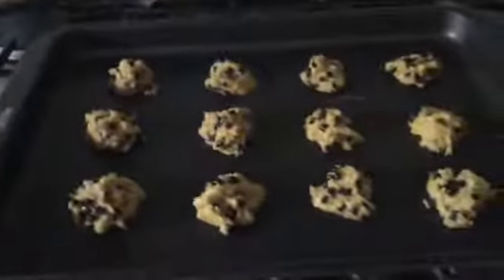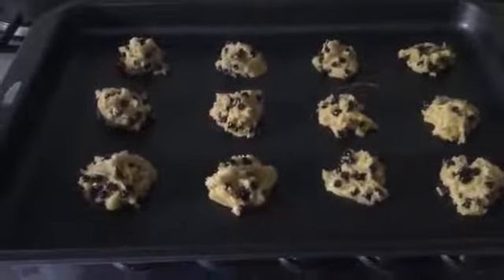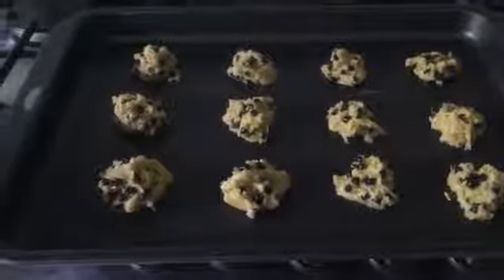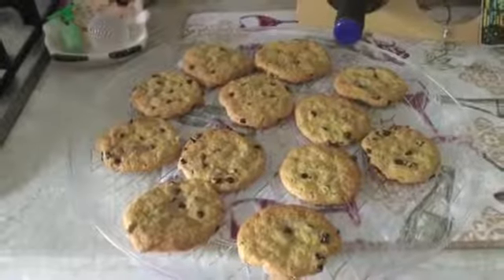Joan Bash: Chocolate Chip Cookies for Baking Rookies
How to Make Soft Chocolate Chip Cookies
Ingredients
·       3/4 cup (1.5 sticks or 170g) unsalted butter, softened to room temperature
·       3/4 cup (150g) packed light or dark brown sugar or granulate sugar
·       2 teaspoons pure vanilla extract or mix powder with 2 tsp of water
·       2 cups (250g) all-purpose flour (spoon & leveled)
·       1 and 1/4 cup (225g) semi-sweet chocolate chips broken into small bits from a chocolate bar – medium to dark chocolate is the best

Instructions
1.         In a large bowl using a hand-held mixer, a  stand mixer with paddle attachment or by hand, beat the butter, brown sugar, and sugar together on medium speed until combined and creamy, about 2 minutes. Beat in the egg and vanilla. Scrape down the sides and bottom of the bowl as needed.
2.         In a separate bowl, combine flour cornstarch, baking soda and salt. Add into the wet ingredients, then beat on low speed until combined. The cookie dough will be slightly thick. On low speed or by hand, mix in the chocolate chips. Cover dough tightly with aluminum foil or plastic wrap and chill for at least 1 hour and up to 2 days. Chilling is mandatory for this cookie dough.
3.         Remove cookie dough from the refrigerator and allow to sit at room temperature for 10 minutes. Preheat oven to 350°F(177°C). Line 2 large baking sheets with parchment paper and set aside
4.         Once chilled, the dough will be slightly crumbly, but will come together when you work the dough with your hands. Roll dough, about 1.5 tablespoons or 4 cm of dough each into ball.
5.         Bake for 10-12 minutes, until barely golden brown around the edges. The cookies will be extremely soft when you remove them from the oven. Cool for 5 minutes on the baking sheet. IF the cookies are too puffy, try pressing down on them with the back of a spoon. They will slightly deflate as you let them cool. If desired, while the cookies are warm, press a few extra chocolate chips into the tops.
6.         Transfer cookies to a cooling rake to cool completely. Cookies stay fresh covered at room temperature for up to a week.

Notes
·      Start with Butter: Use room temperature butter, set the butter out 1-2 hours before you begin.
·      Use a mix of Sugars when available: Cream the butter, brown sugar, and white sugar together. This process aerates the butter, which promises soft chocolate chip cookies. Brown sugar yields soft chocolate chip cookies and white sugar helps the cookies spread. For chewier and more flavorful cookies, use more brown sugar than white sugar.
    Dark Brown Sugar: Light brown sugar and dark brown sugar are interchangeable in most recipes. Though either works in this chocolate chip cookie recipe, I love using dark brown sugar for extra flavor because it holds a little more molasses.
    Add Egg & Vanilla Extract: Eggs provide structure and richness, while vanilla adds flavor.
    Use Cornstarch in Dry Ingredients: Cornstarch, a thickening ingredient, is the secret weapon in this cookie recipe. 2 teaspoons give the cookies extra lift and leave them extra soft. You can’t taste it! You also need all-purpose flour, baking soda, and salt.
    Add Dry Ingredients to Wet Ingredients: Combine all the ingredients, then add the chocolate chips.
    Chill the Cookie Dough: For extra thick chocolate chip cookies, chill the cookie dough for at least 1 hour. Chilling cookie dough will make or break the recipe! The colder the cookie dough, the less the cookies will over-spread.
    Extra Chocolate Chips: This is optional, but as soon as the cookies come out of the oven, press a few chocolate chips on top. They’ll melt right down into the cookie, making them extra pretty. And melted chocolate is never a bad thing!